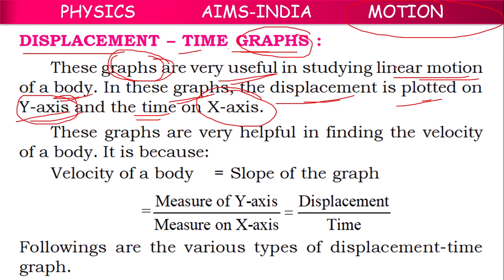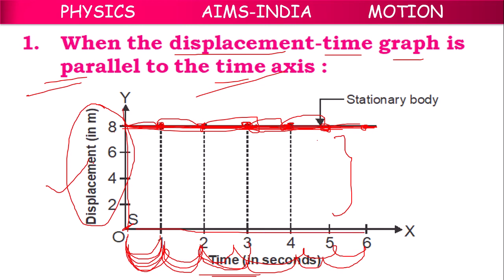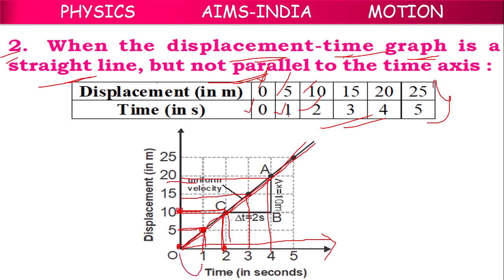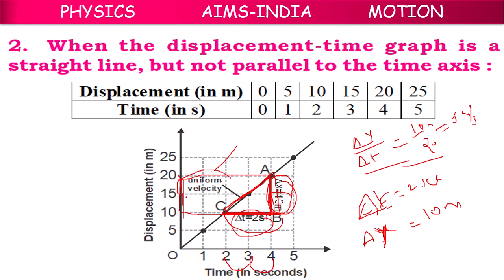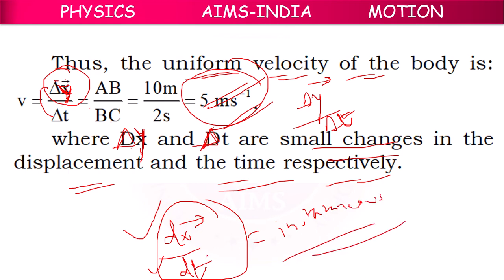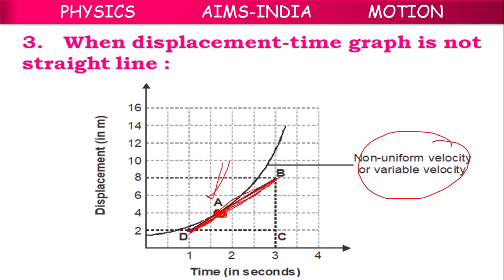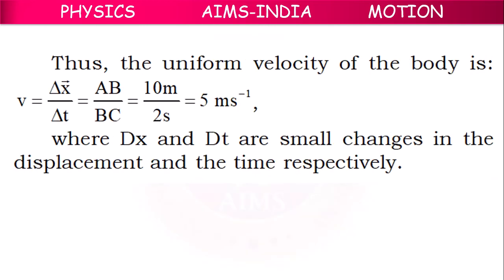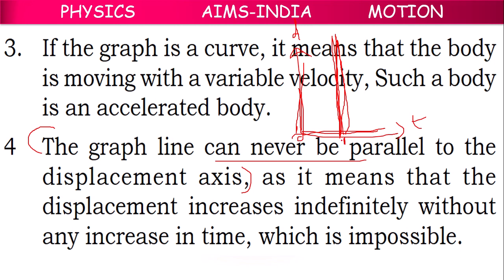7TH || TOPPERS' || PHYSICS || MOTION || PART 07 || AIMS-INDIA